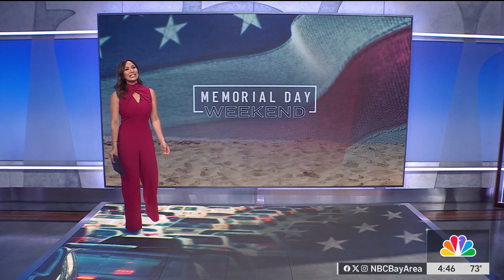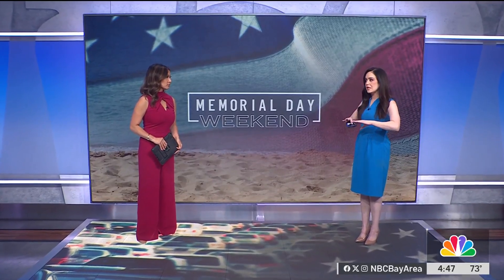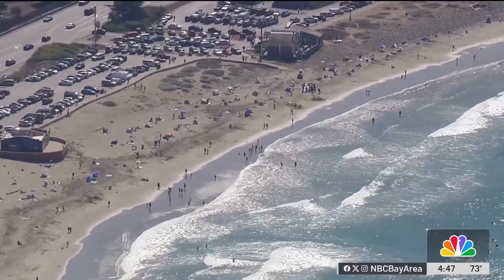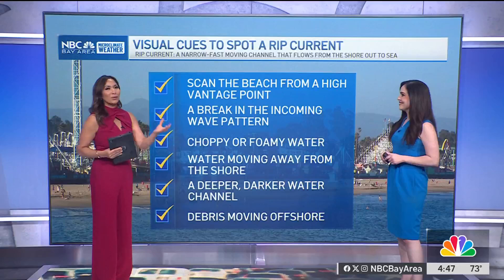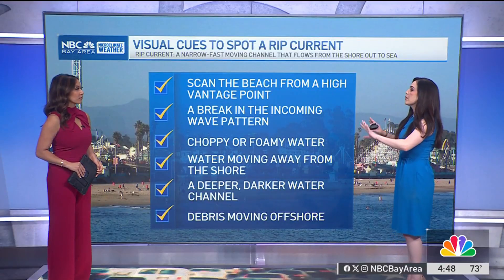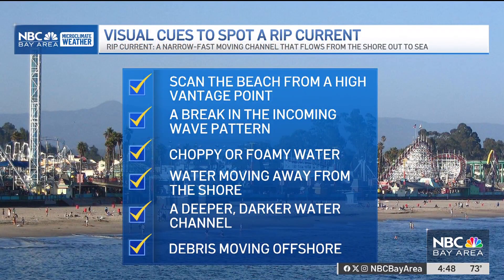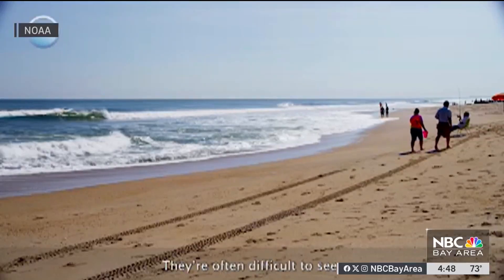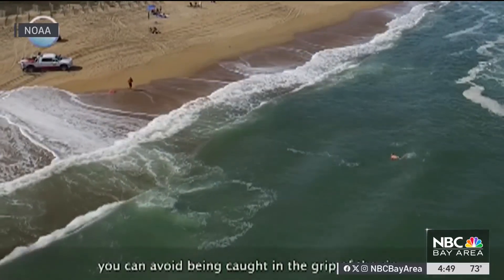What to know about rip currents and how to stay safe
Meteorologist Vianey Arana shares the science behind rip currents and explains how beachgoers can stay safe when they’re in the water.